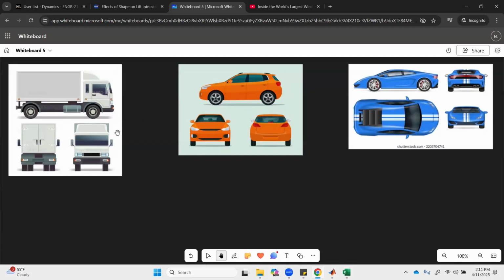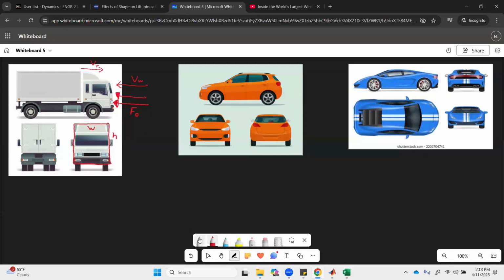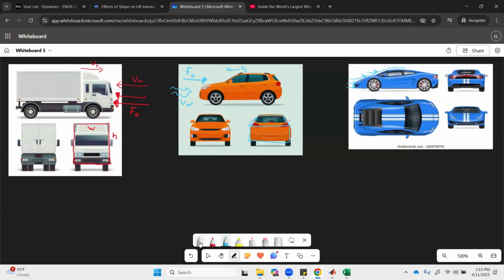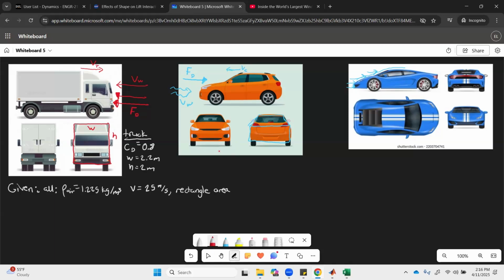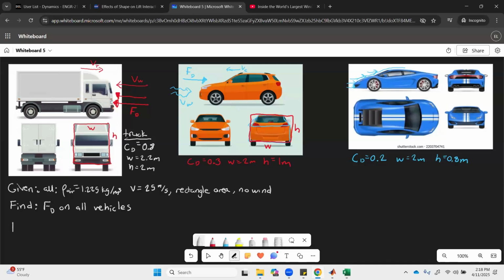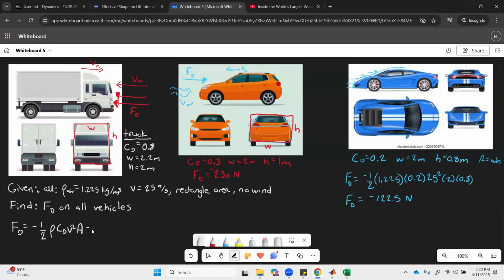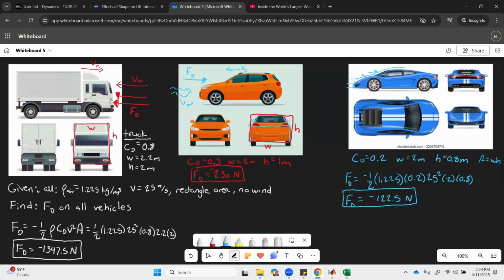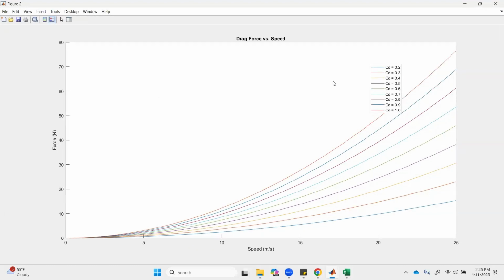Vehicle Aerodynamics Comparison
Given a truck, an SUV, and a racecar going the same speed, calculate drag force on each and compare.
00:00  Intro
03:29  Calculations
09:43  Simulation